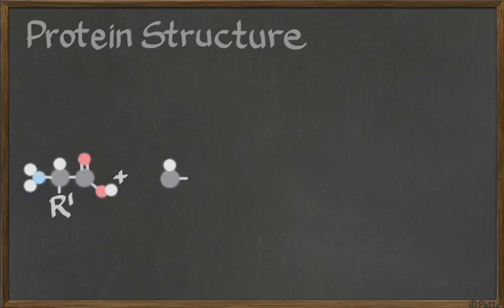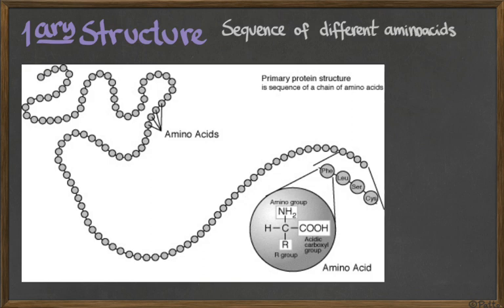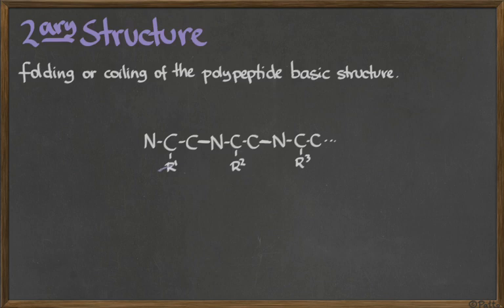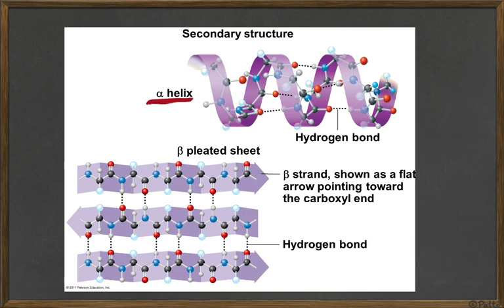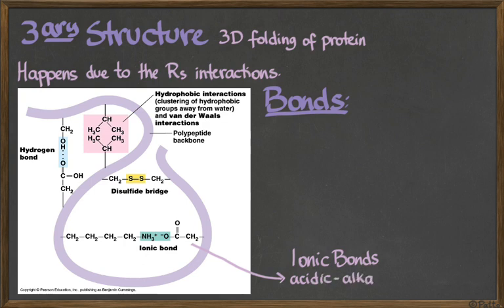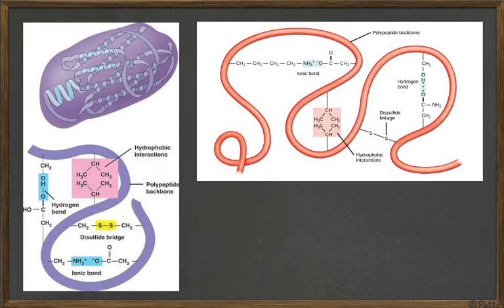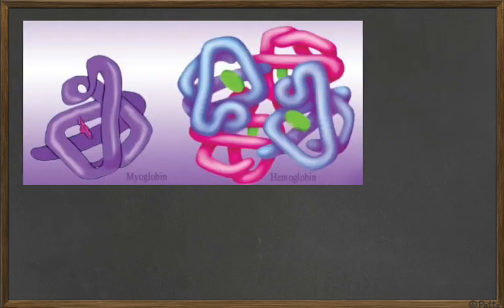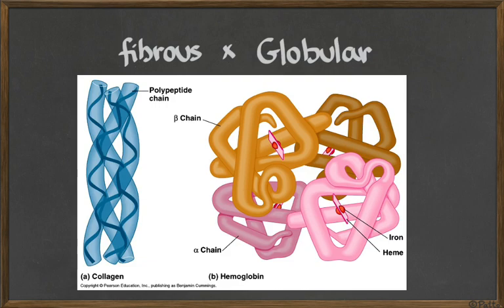BQ02.4.2 Bio Molecules Protein Structure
Protein structure: primary, secondary, tertiary and quaternary determining shape and functions, including the bonds used in each of them.